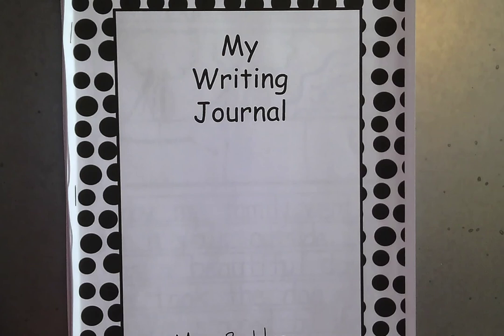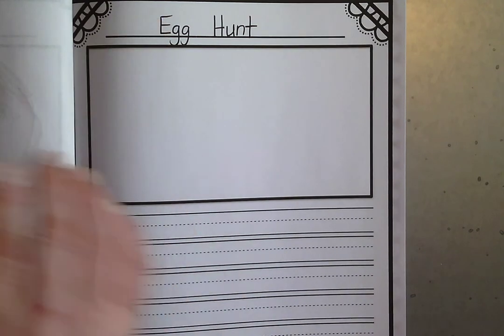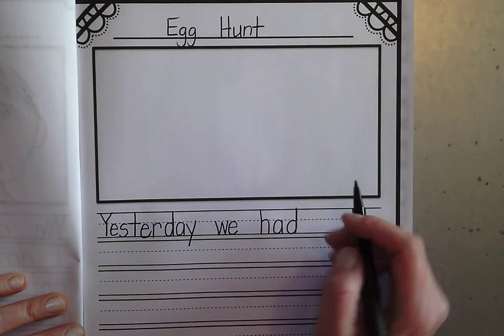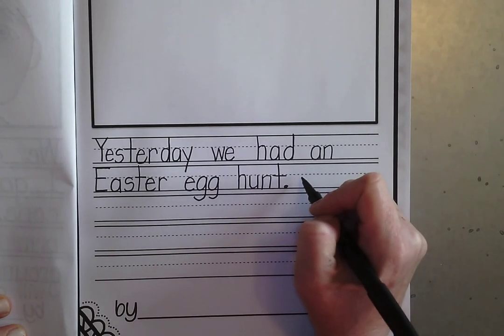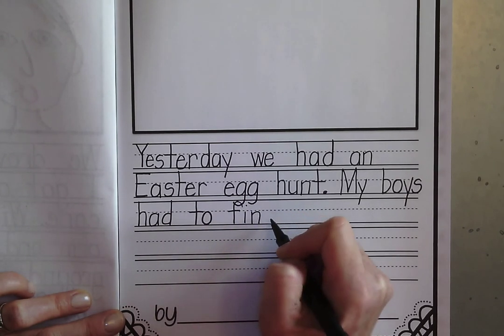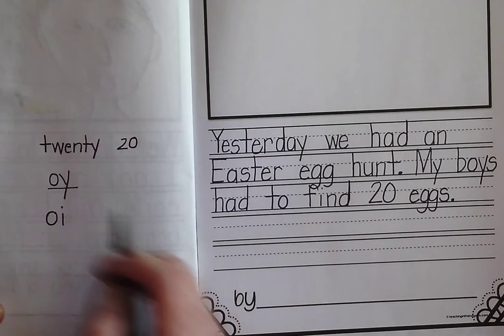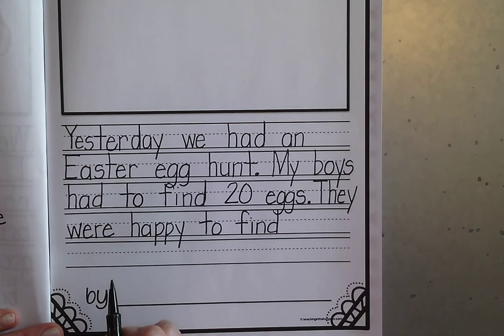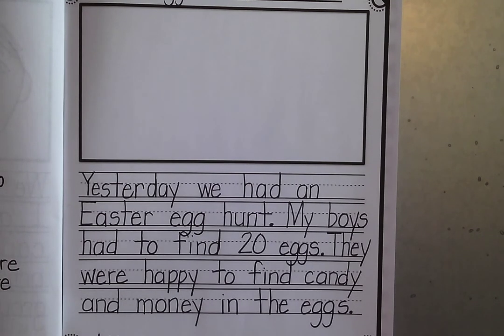Journal Writing Lesson April 13th